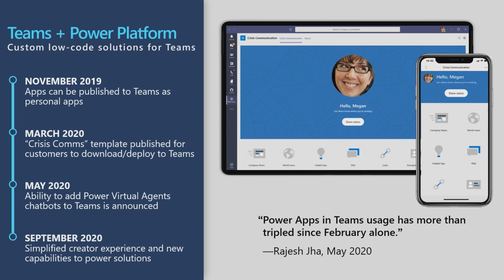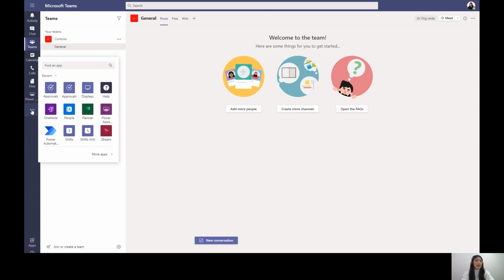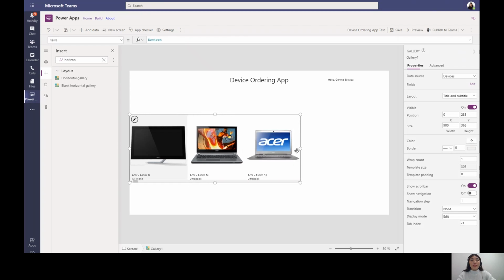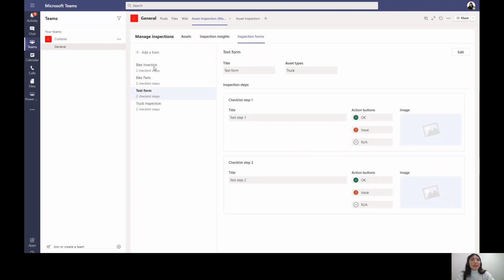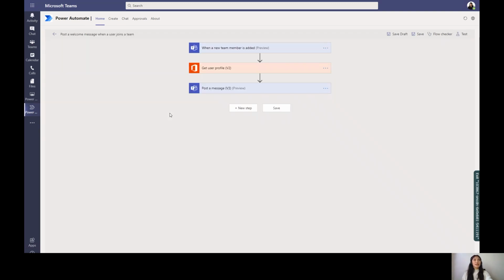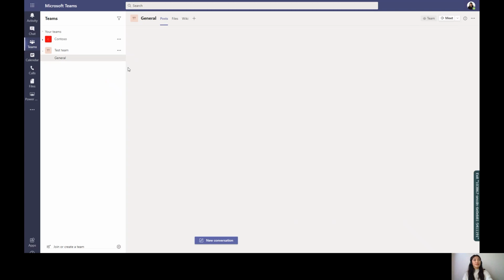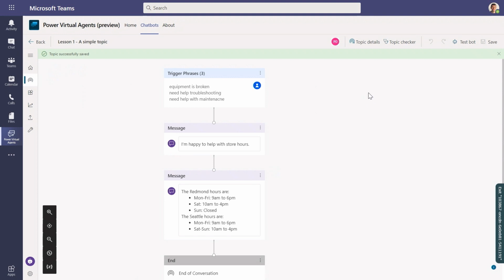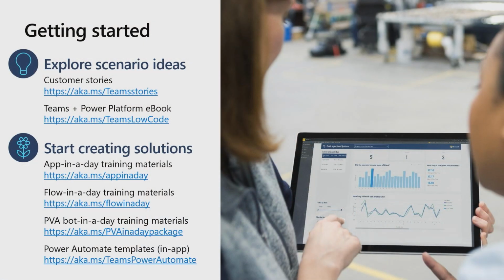Build custom apps, bots, and automation for Microsoft Teams with low-code capabilities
Learn how to get started building custom solutions for Teams. We'll go deeper into the Teams + Power Platform integration to show how user can create custom digital tools - even if they have no developer experience.